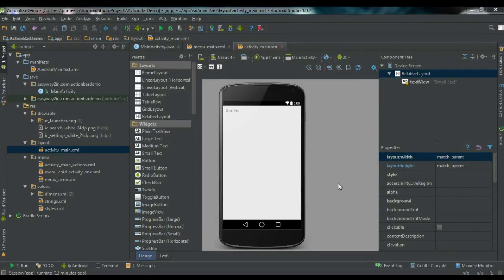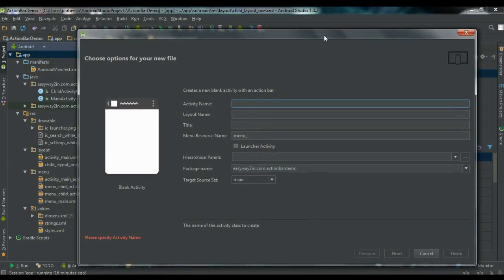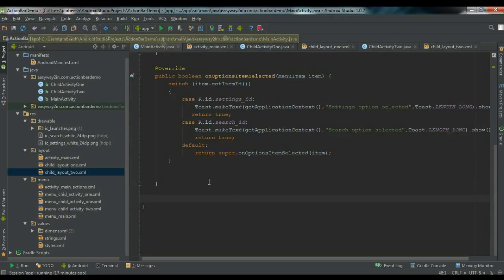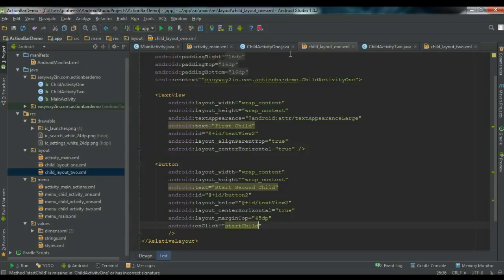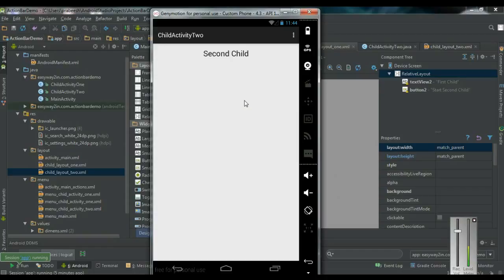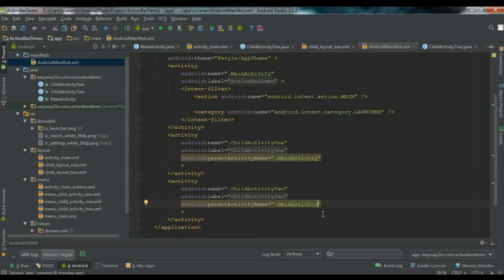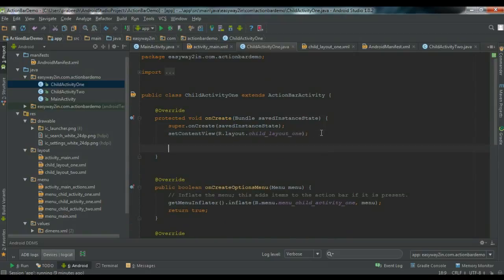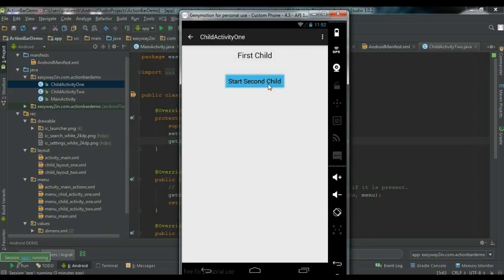Android Studio Tutorial 58 Add Up Button into Action Bar